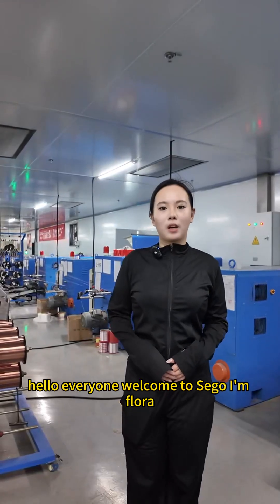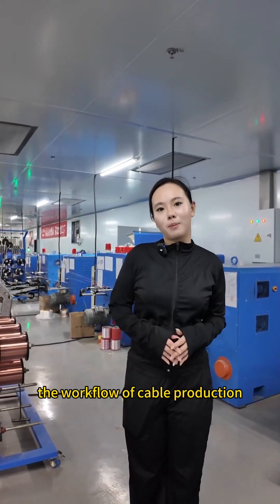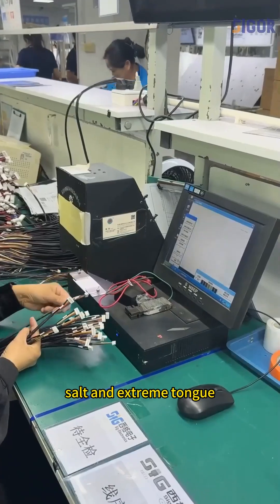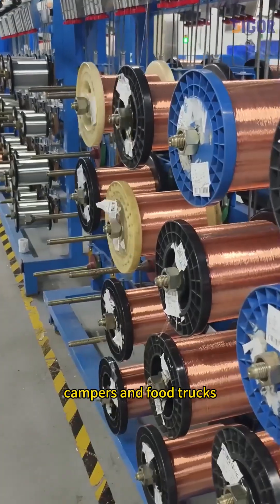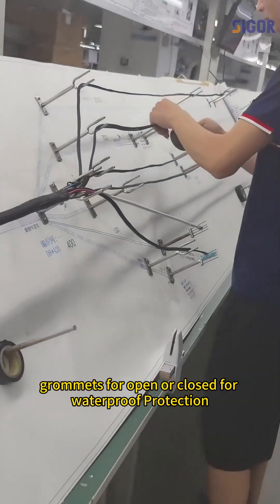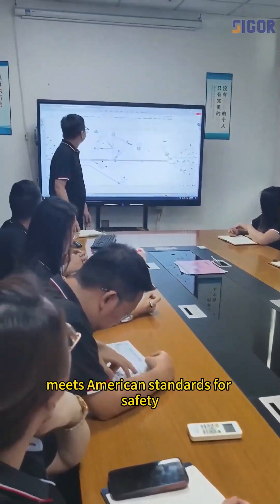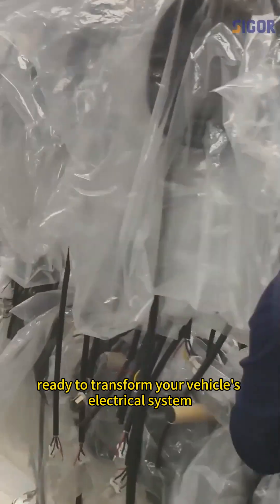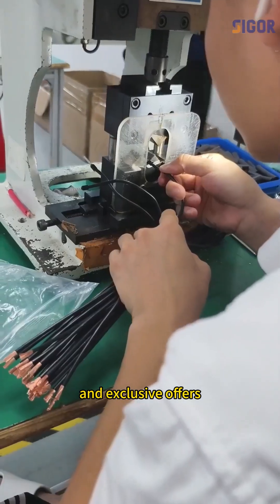SIGOR | This is how we build the NERVOUS SYSTEM for your EV, RV, and Trailer! ⚡️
Follow for more factory insights